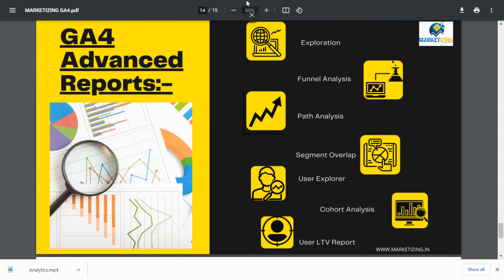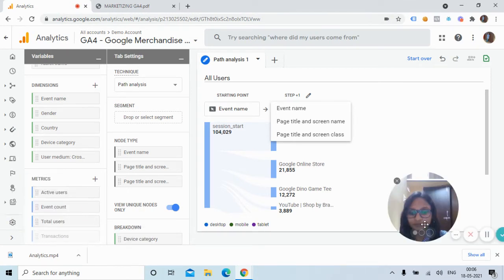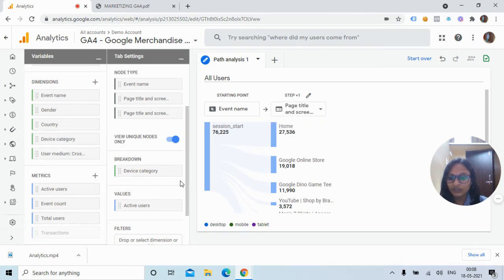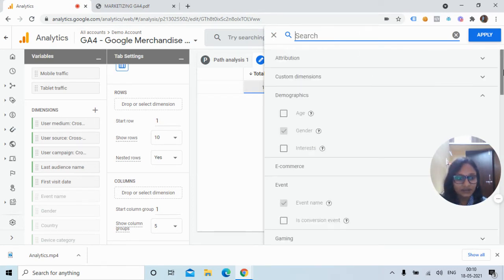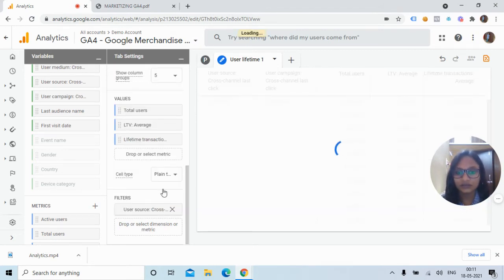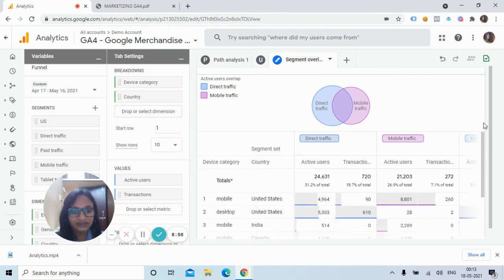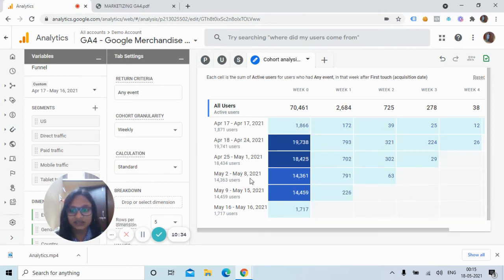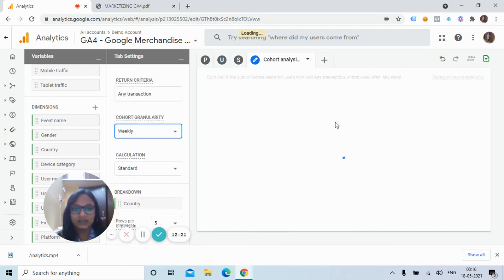25 GA4 Overview of Analysis Hub Techniques